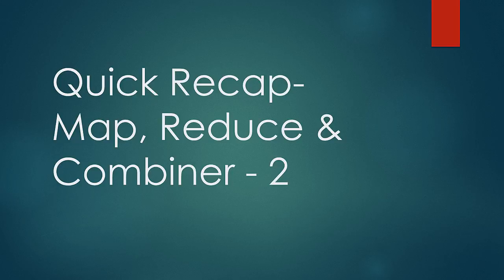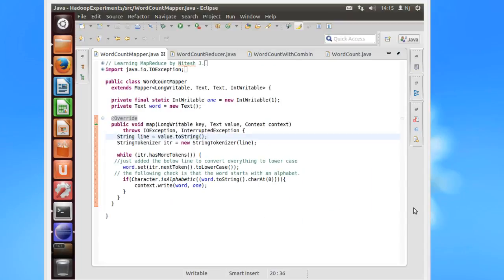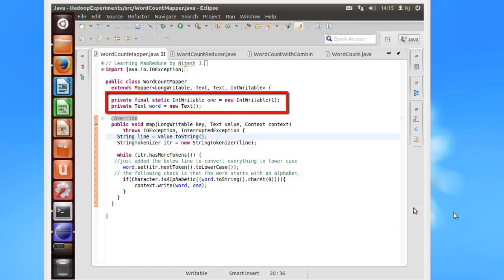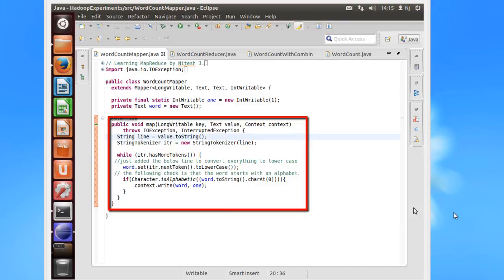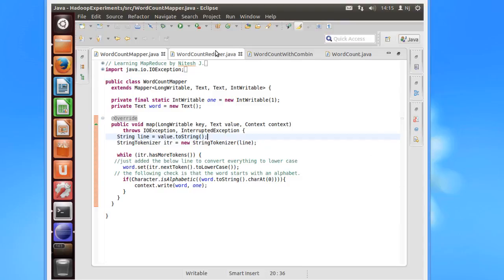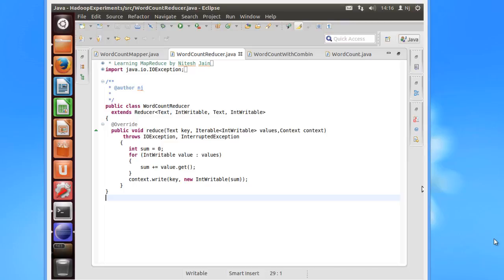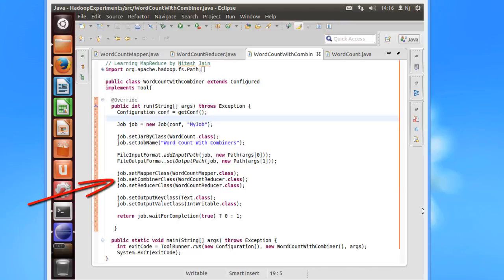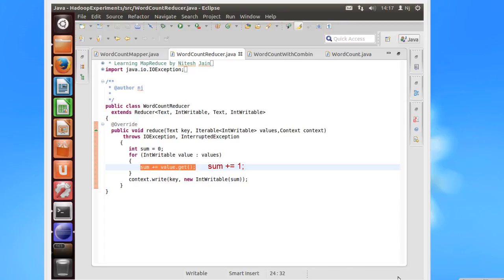Lesson 23: Recap MapReduce and Combiner (Part 2)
This video will introduce about the Recap MapReduce and Combiner